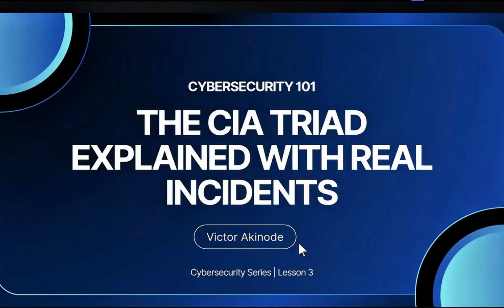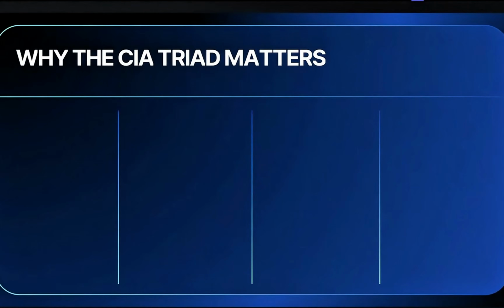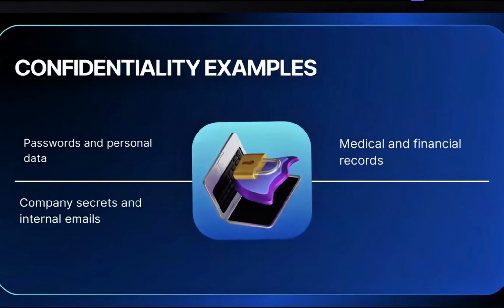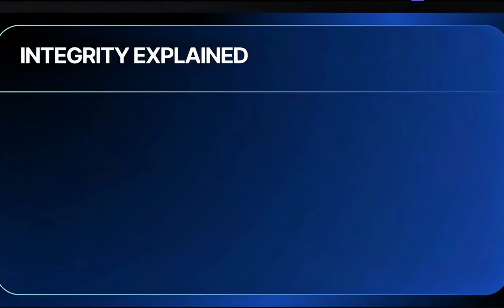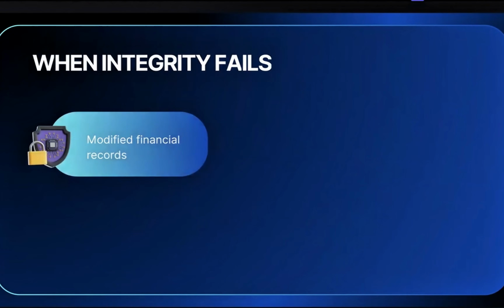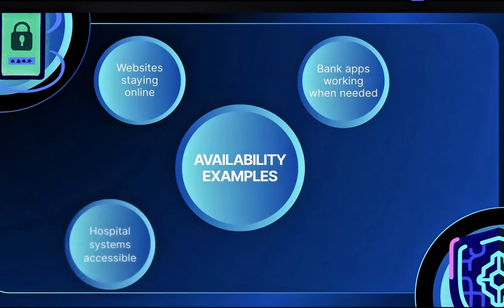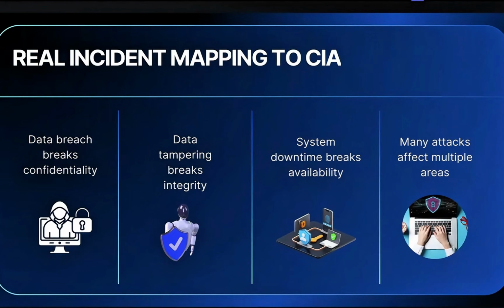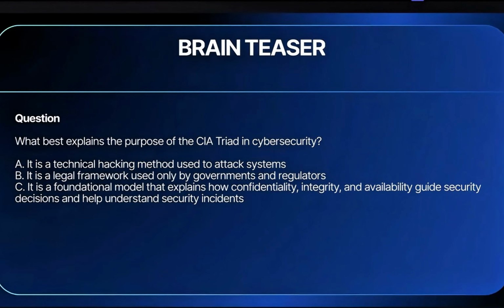LESSON 3: The CIA Triad Explained with Real Incidents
Day 3 | The CIA Triad Explained with Real Incidents

Welcome to Day 3 of the 100 Days of Cybersecurity Challenge.

In this lesson, we introduce one of the most important foundations in cybersecurity: the CIA Triad. This core model explains what cybersecurity is really designed to protect and why most cyber incidents occur.

We break down Confidentiality, Integrity, and Availability in clear, simple terms and connect each concept to real-world cyber incidents, making it easy to understand even if you are completely new to cybersecurity.

In this video, you will learn:

What the CIA Triad is and why it matters in cybersecurity

What confidentiality, integrity, and availability truly mean

How real cyber incidents violate one or more parts of the CIA Triad

Why the CIA Triad appears everywhere in cybersecurity frameworks

This lesson provides a mental framework that will help you understand almost every cybersecurity topic that follows in this series.

If you are following the 100 Days of Cybersecurity Challenge, watching in order is highly recommended.